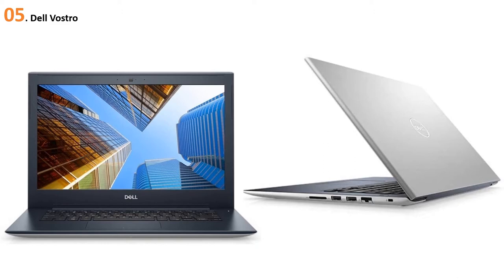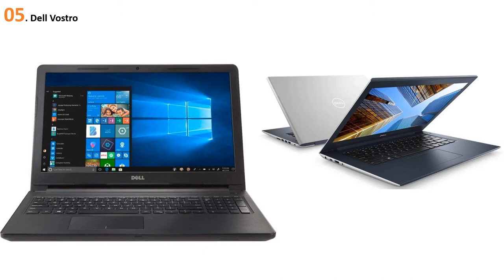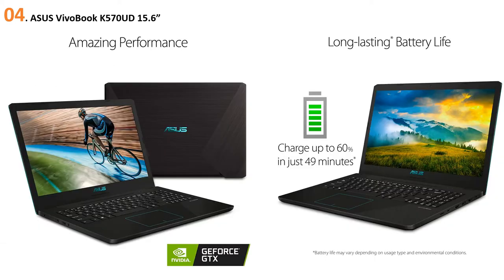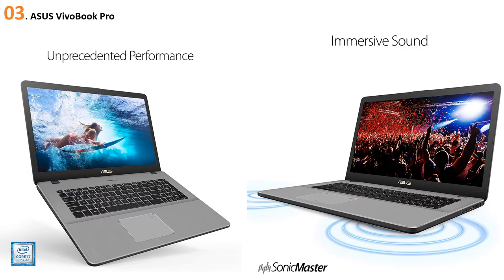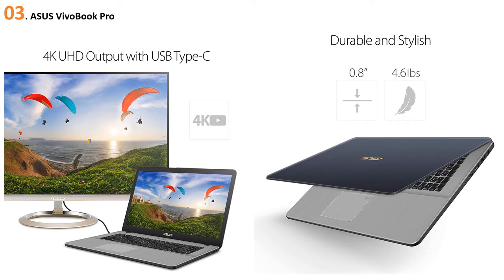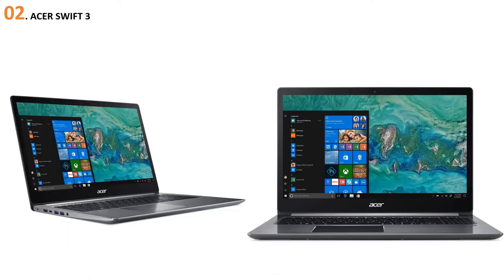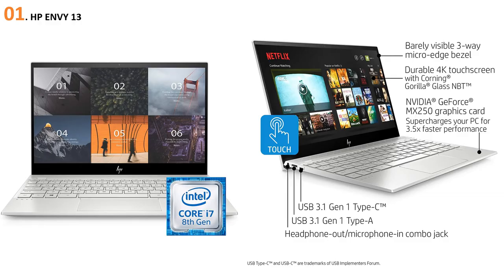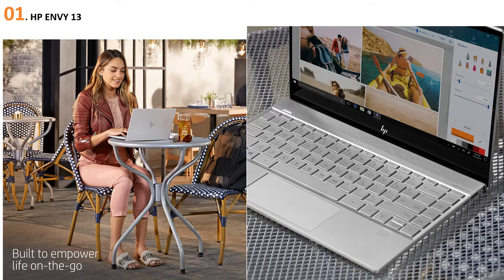Best Laptops With Fingerprint Readers 2020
Links of Laptops With Fingerprint Readers 2020
5. Dell Vostro
4. ASUS VivoBook K570UD 15.6”
3. ASUS VivoBook Pro
2. ACER SWIFT 3
1. HP ENVY 13